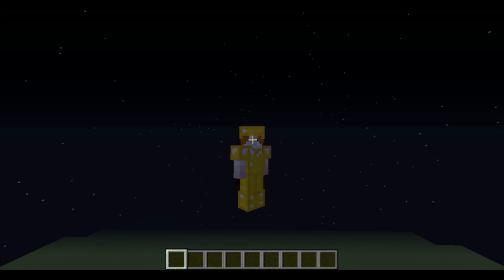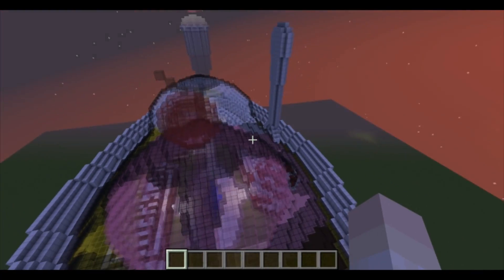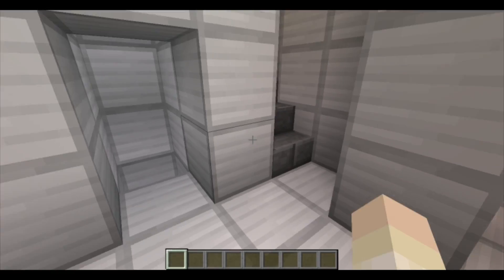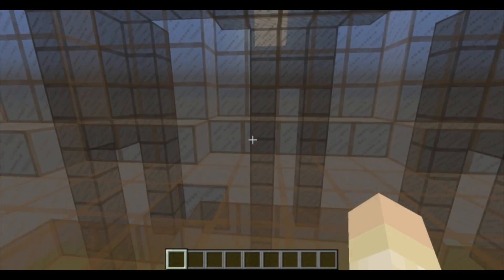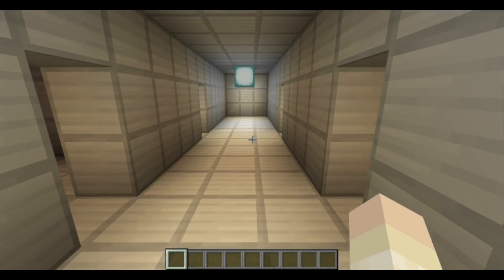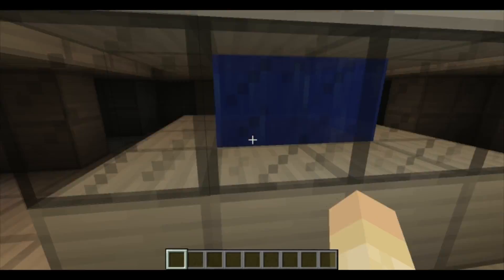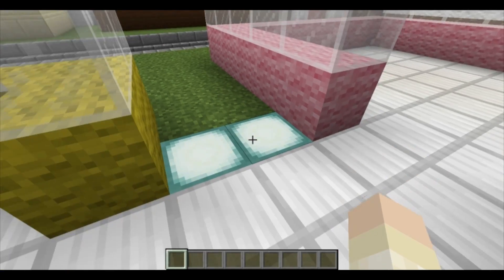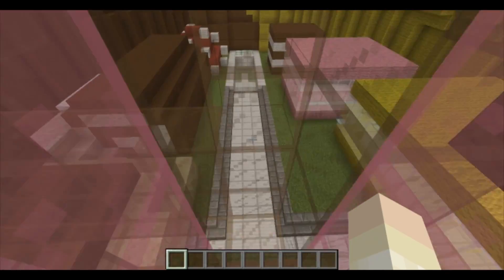GhostVortex does the Minecraft Build Off: Dessert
My son built some dessert in a weekly build off challenge.